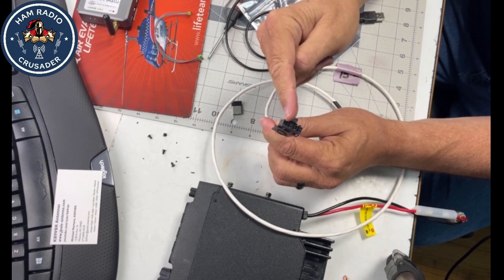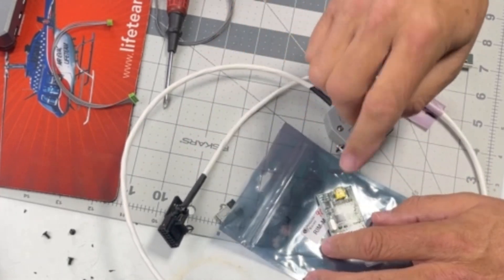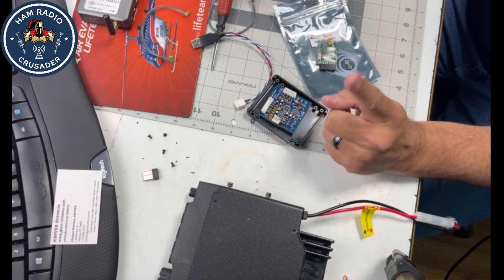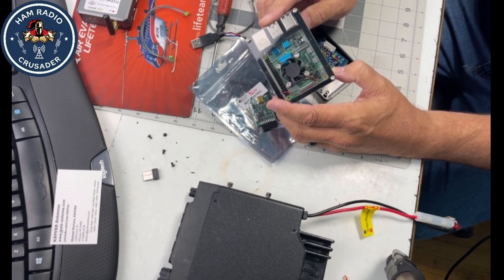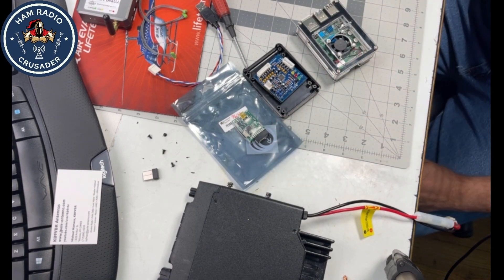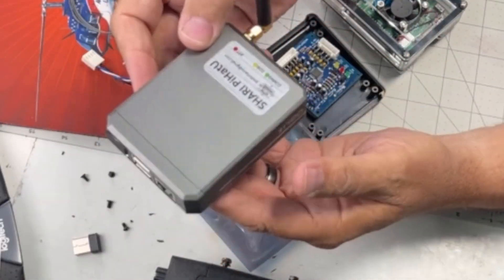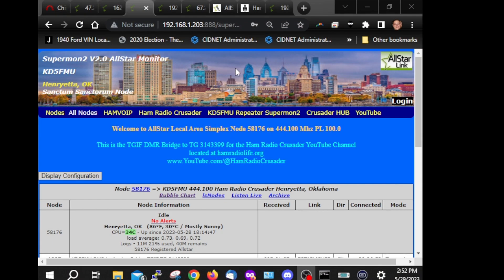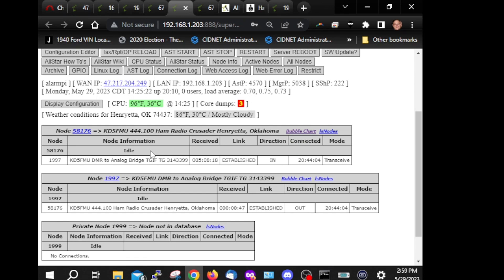Getting Started in ALLSTAR with the Ham Radio Crusader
I invited Freddie Mac from the @HamRadioCrusader channel to make a video that would post to my channel.  Here it is.  Today Freddie gives you a little background about himself and shows us how to setup a new Allstar Node for your home.  Let's take a look!